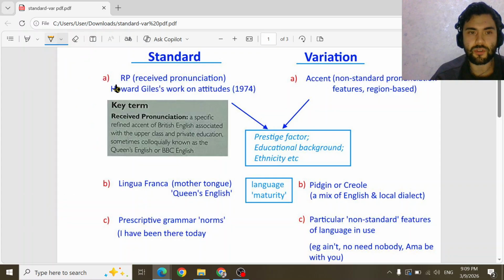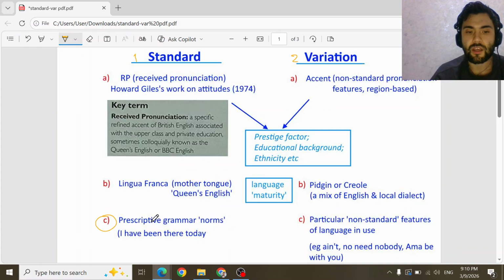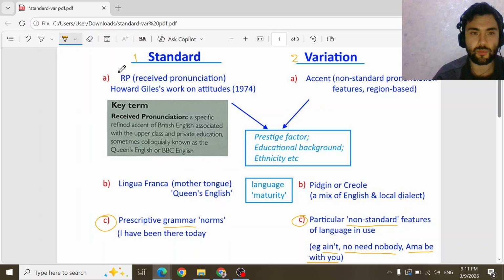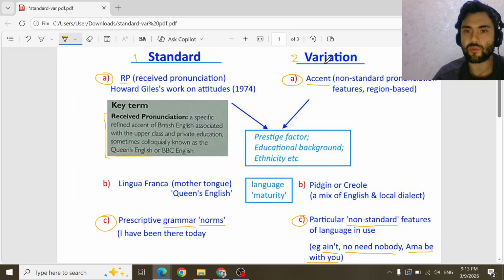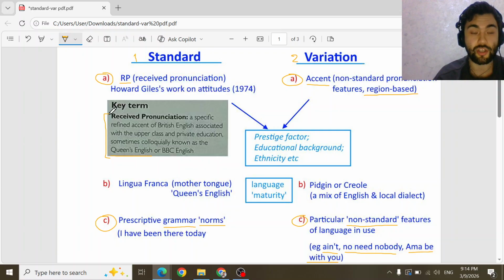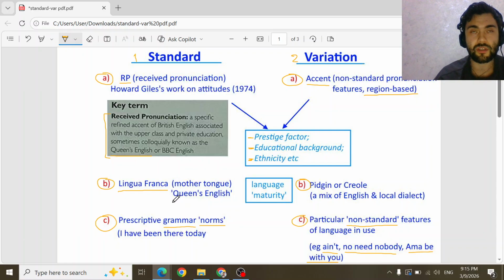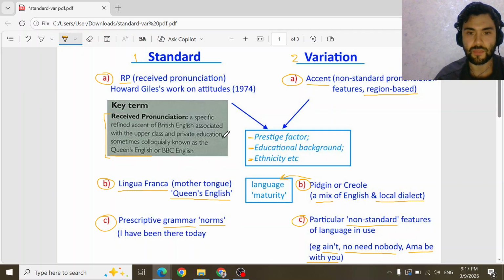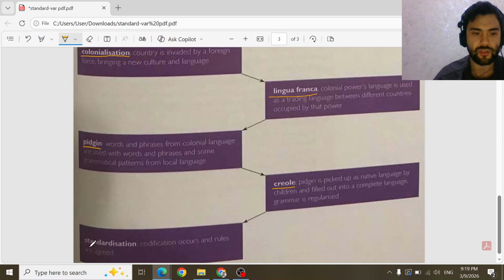Unit 2: STANDARD and VARIATION (Edexcel English language)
Unit 2: Language in transition / Standard & Variation
English language, International A-Level curriculum (Edexcel), Year 13;

We're exploring what the core terms for U2: Language in Transition. What to compare? Where to start and what's given?
— Prescriptive grammar and a Norm;
— RP and Queen's English;
— Accent and dialect;
— Lingua franca, pidgin, creole, and more!

Leave a 💬 / Hit the 👍 / Ring the 🔔 = ❤️
📌Join my TG channel on AI Era of Language in Use (@dubaitv)